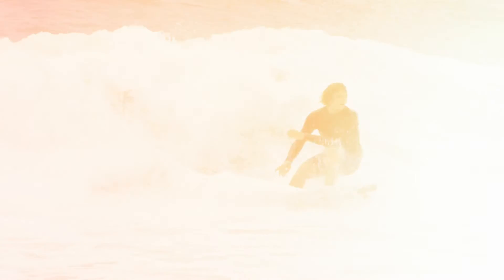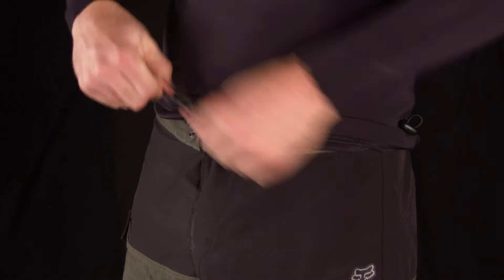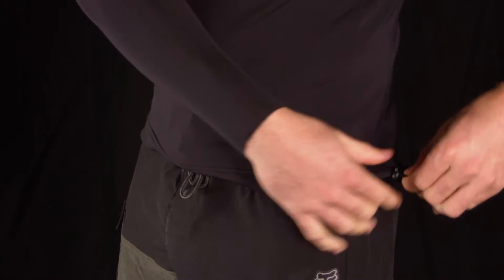Xcel Infiniti Top 1.5mm - Spring 2017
High performance, stitch-free welded seams, with no zippers for simple, fast, easy on/off. Premium 100% 1.5mm UltraStretch neoprene. Adjustable waist with a Loop It Or Lose It! tie loop and elastic cord/cinch for the ideal fit.